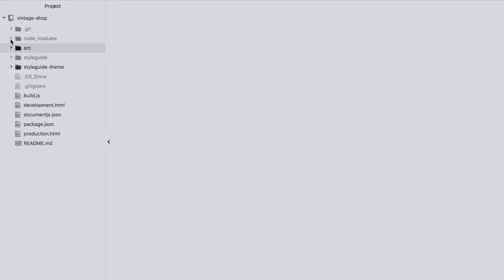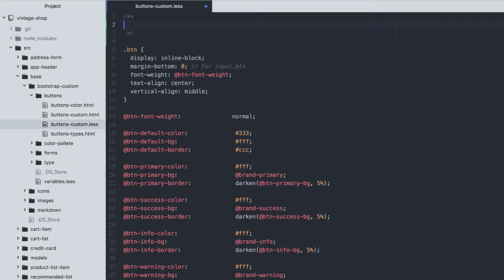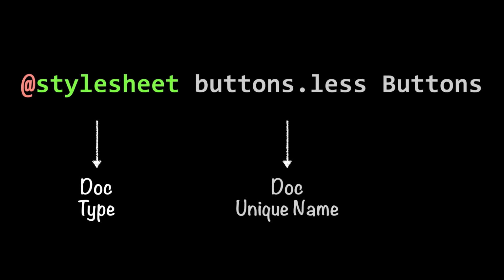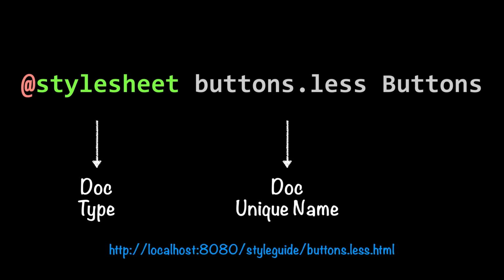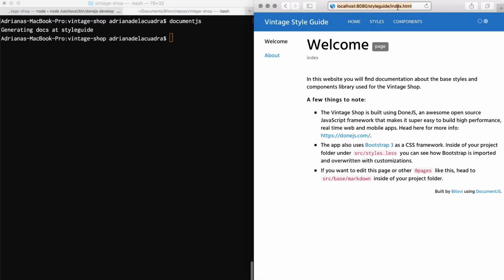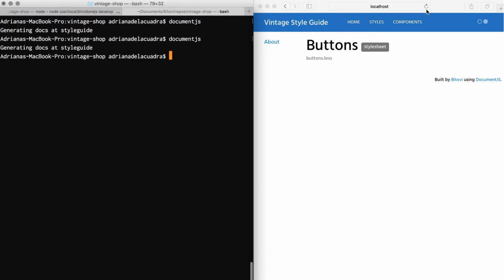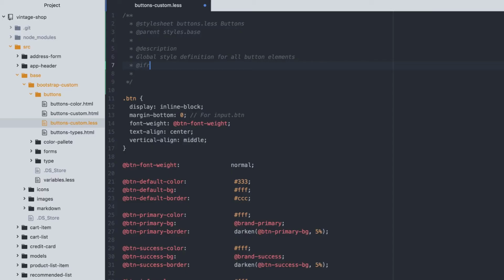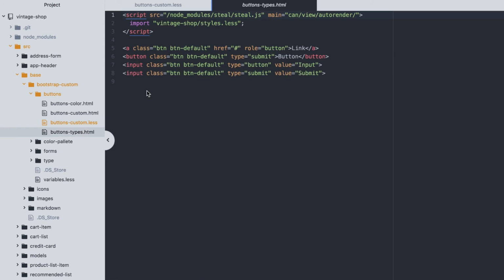Adding Documentation in a Stylesheet in a Living Style Guide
This video lesson is part of the tutorial "Creating a Living Style Guide".

The living style guide serves as a framework of definitions for UI elements (such as headings, lists, links, input controls, etc.) and as a library of components (such as navigation systems, toolbars, search tools, grid tables, etc.) that are available for use. This means that development is not started from scratch every time. Instead, it builds upon existing definitions in the UI system and contributes to it.

In this course, you’ll learn all about planning your style guide, creating pages and documenting stylesheets using the open source tool: DocumentCSS.